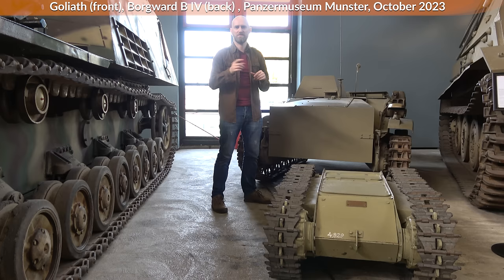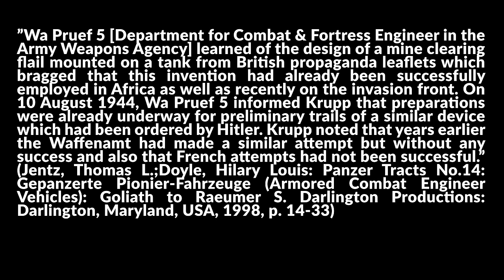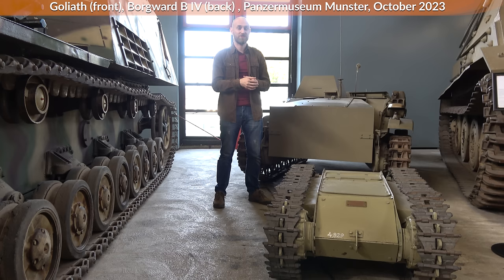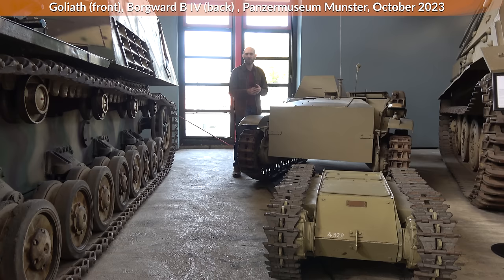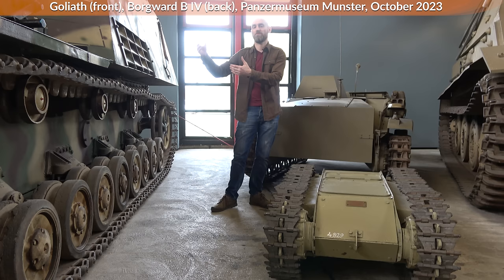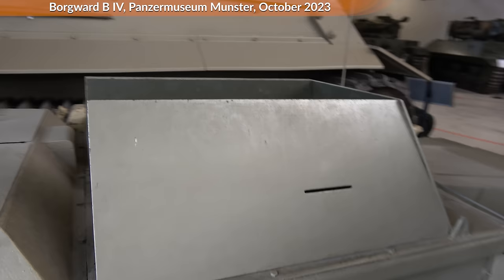Why no German Flail Tanks?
During registration use the code BRAVO to get for free: 500 doubloons, 1.5 million credits, 7
Days of Premium Account time, and a ship!
Applicable to new users only.

In this video we discuss why the Germans did not have a Panzer with a mine clearing flail like the British Matilda Scorpion or the Sherman Crab. For this we look at doctrine, organization, industry and various other aspects.

» SOURCES «

Jentz, Thomas L./Doyle, Hilary Louis: Panzer Tracts No.14: Gepanzerte Pionier-Fahrzeuge (Armored Combat Engineer Vehicles): Goliath to Raeumer S. Darlington Productions: Darlington, Maryland, USA, 1998.

Munzel, Oskar: Die deutschen gepanzerten Truppen bis 1945. Maximilian-Verlag: Herford, Germany, 1965.

Spielberger, Walter J.: Spezial-Panzerfahrzeuge des deutschen Heeres. Spezialausg., 1. Aufl, Motorbuch-Verl: Stuttgart, 2012.

00:00 Intro
01:11 World of Warships
02:38 Alkett Räumer & Krupp Räumer
03:20 Early Development: Multi-purpose
04:45 Early Tests with Flails failed
06:04 Matilda Scorpion
06:55 Other Approaches: Mine Rollers, Cord Nets, etc.
08:31 Organizational History
09:05 Experience at Kursk 1943
10:18 Sherman Crab
11:22 German Industry Limitations
12:15 German Doctrine Radio controlled Tanks 1944
14:04 Conclusion